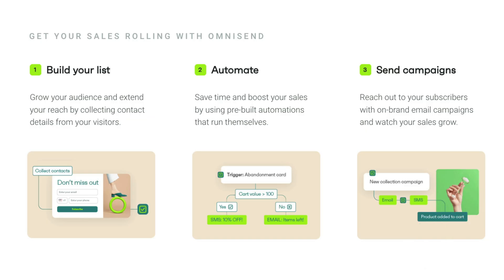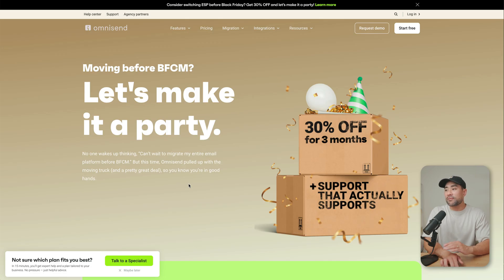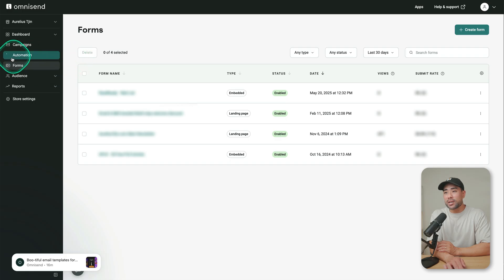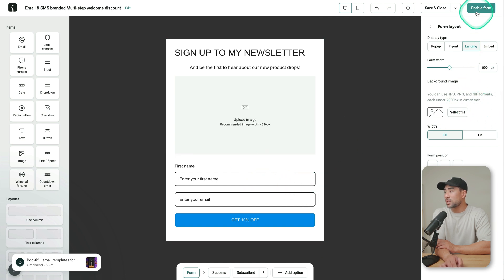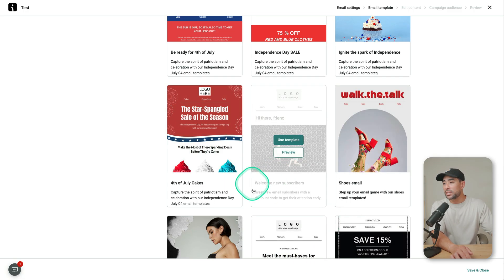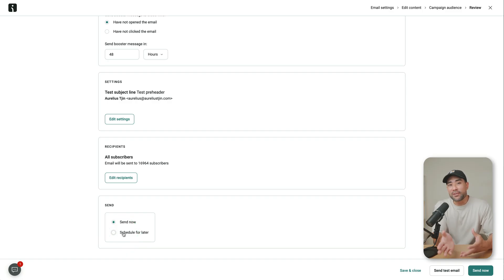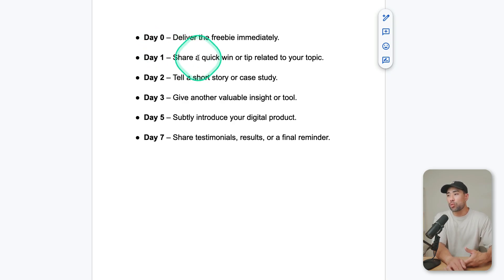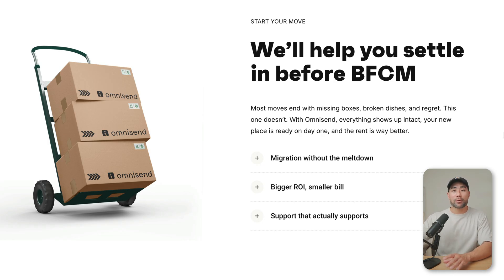How To Do Email Marketing and Start a Profitable Email List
Learn how to do email marketing step by step. From building your first email list to creating automations that grow your business on autopilot. I’ll show you how the email service provider I use, design sign-up forms, send newsletters, and set up workflows that convert subscribers into customers.

*▼ ▽ TIMESTAMPS*

00:00 - Introduction: How to do email marketing
00:10 - What is an ESP and why you need one
00:36 - Best email marketing platform (Omnisend)
01:47 - How to migrate or start from scratch
03:34 - How to create forms and collect subscribers
06:00 - Promoting your email newsletter
06:38 - How to send your first campaign
09:28 - Setting up automations and workflows
10:51 - A suggested 7-day automation
12:15 - Email marketing tips for beginners